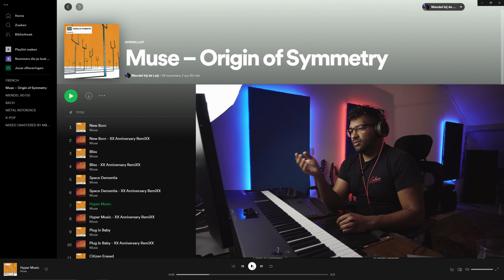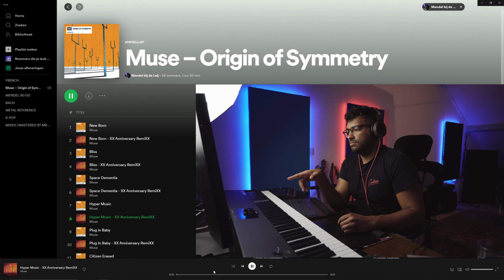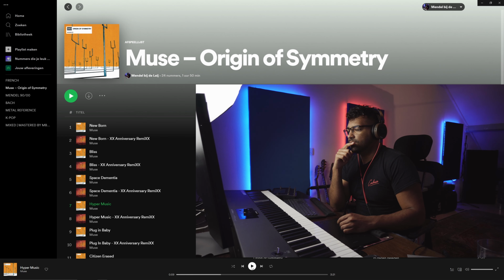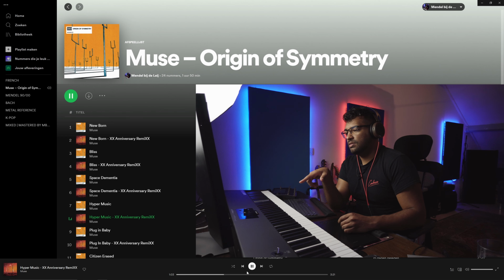Producer Reacts to Muse - Hyper Music XX Anniversary RemiXX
🎸🎛️ Improve your metal guitar, mixing & mastering skills at LoudLearn

📘 Free metal mixing mini guide
In this video i'm sharing my thoughts on the Muse Bliss XX Anniversary Remixx. I share my thoughts from a muse fan and a producer point of view. During the video i switch back and forth between the original and the remixed version of the song Megalomania.

In this video i'm sharing my thoughts on the Muse Megalomania XX Anniversary Remixx. I share my thoughts from a muse fan and a producer point of view. During the video i switch back and forth between the original and the remixed version of the song Megalomania.